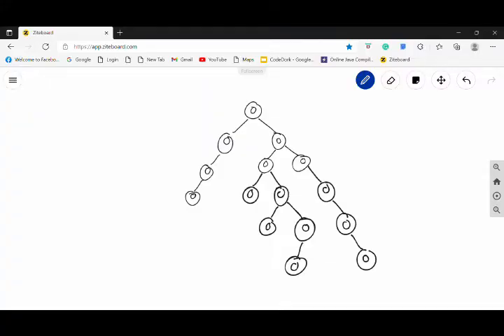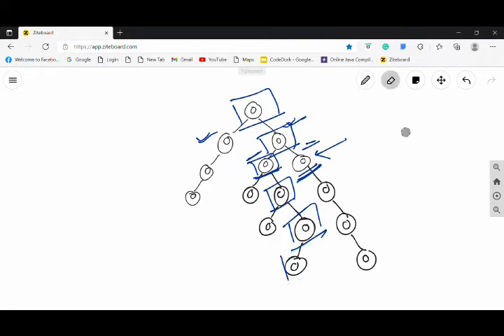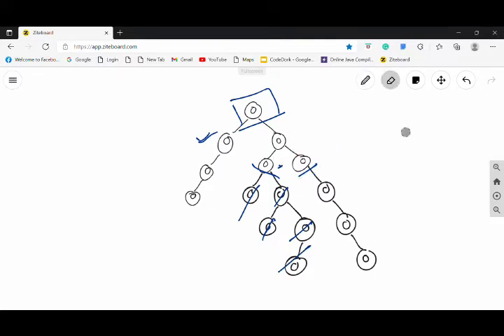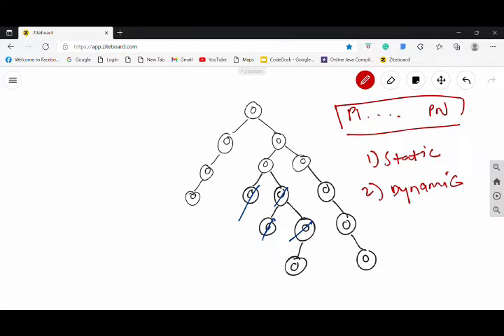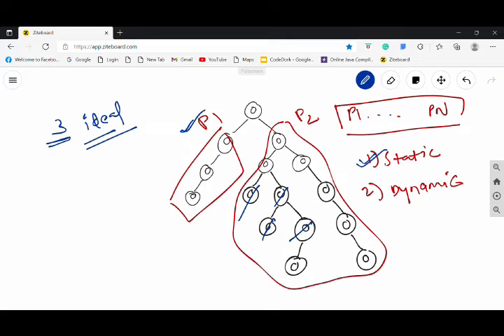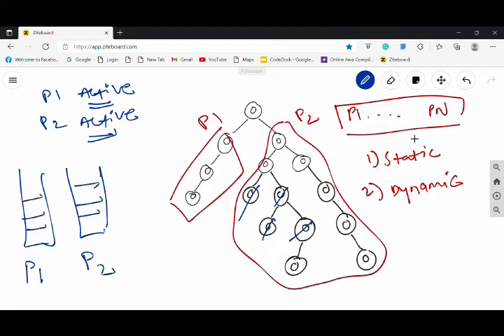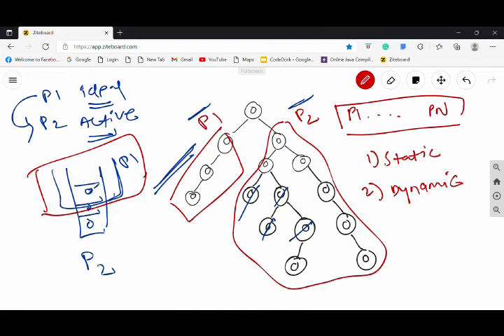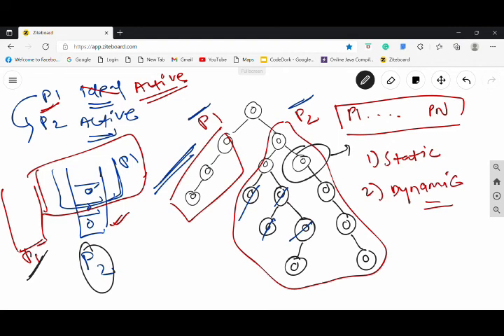Parallel Depth First Search l Depth First Search Parallel Algorithm | Parallel Sorting Techniques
Hey Folks!!!

In this video, I have tried to explain the parallel Depth First Search algorithm.
If you have any doubts or don't understand any concept which is explained, please mention it in the comment box.